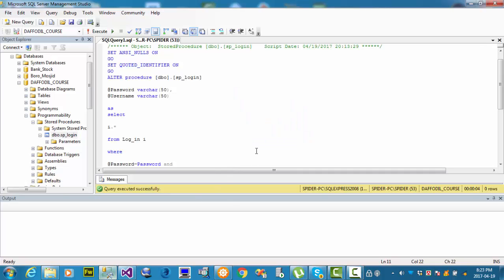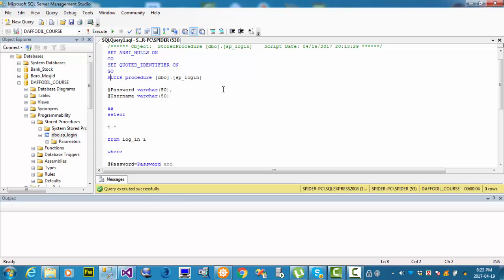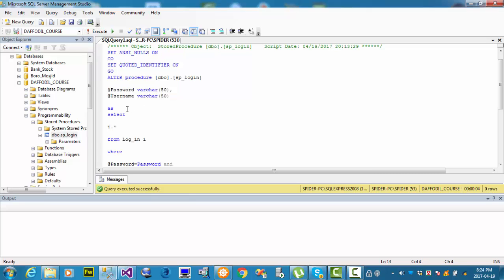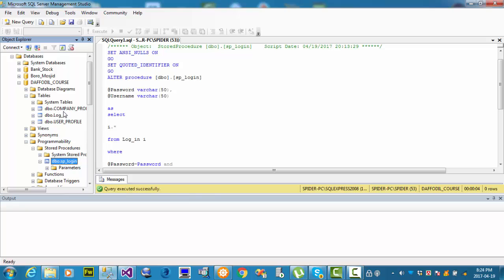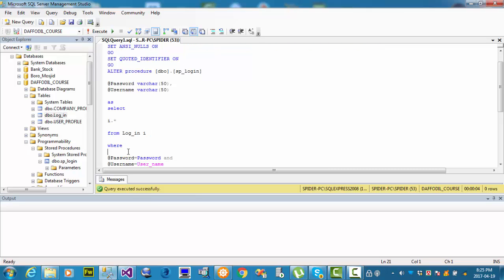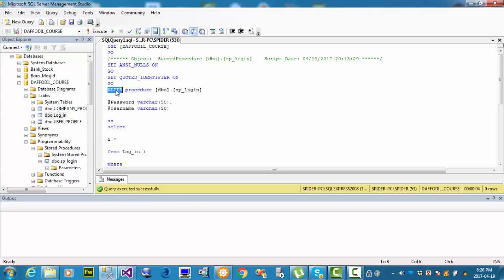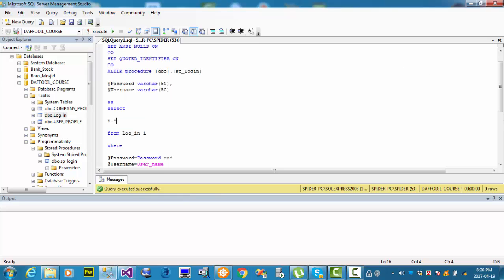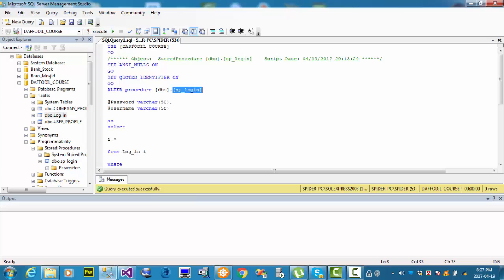Login-Stored procedure= BD C# Programmer